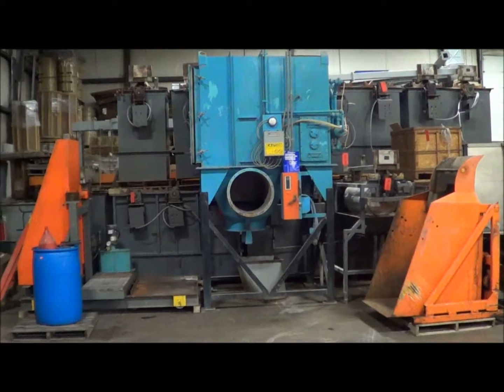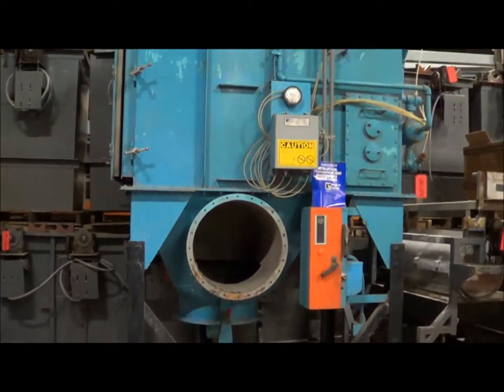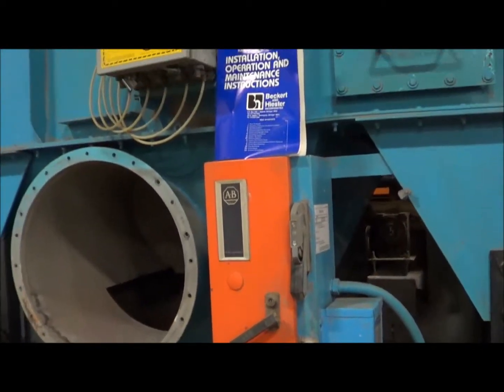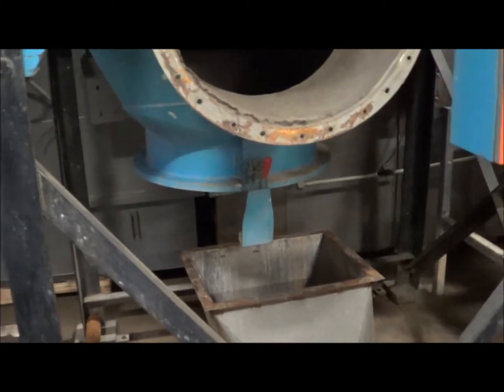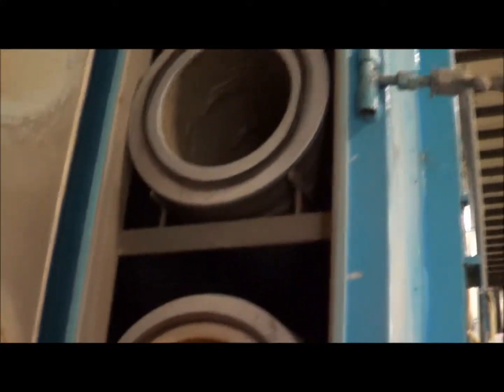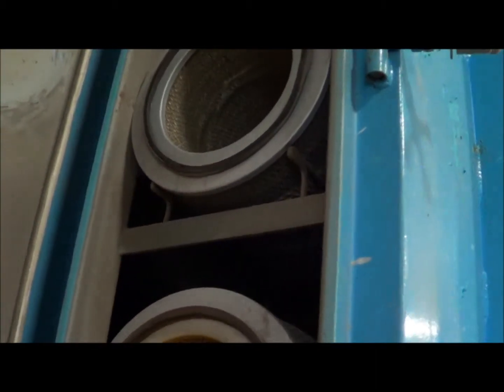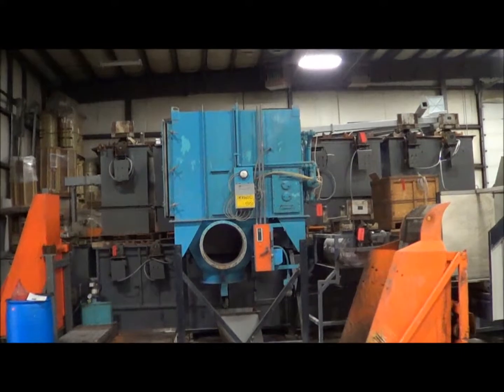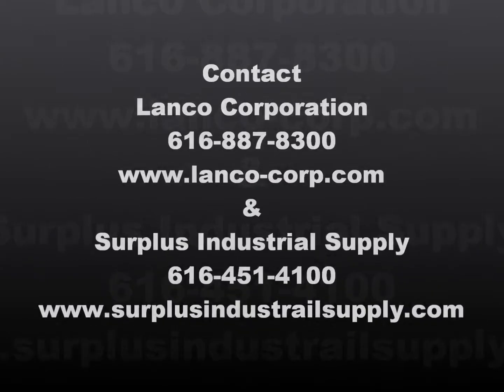Beckert & Heister 9900 CFM Dust Collector DUS2041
Manufacturer       Beckert & Heister
Model/Catalog #       18H (3HX3WX2D)
CFM       9900
Location       Lanco
Weight        2500

ADDITIONAL INFORMATION
 230 volt, 3 phase. 135" high. Shipping dimensions: 135"L x 92"W x 72"H. Drawing #29077